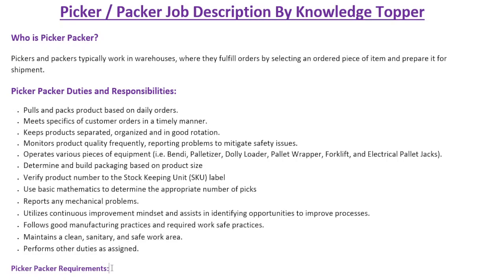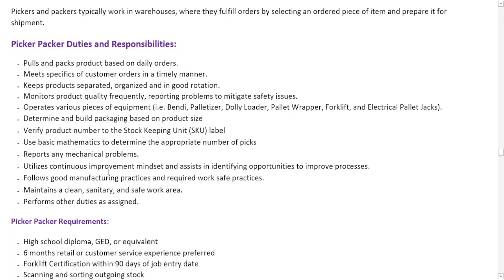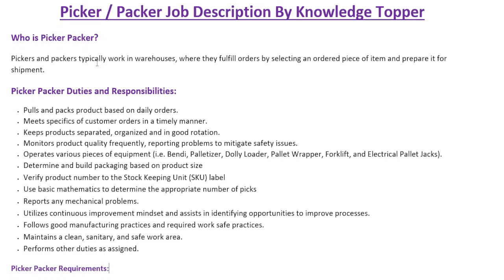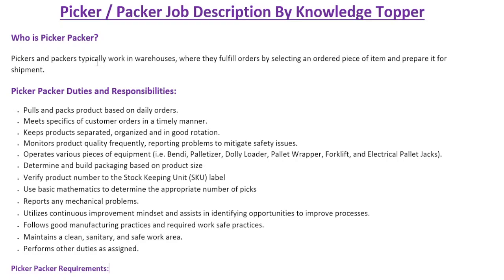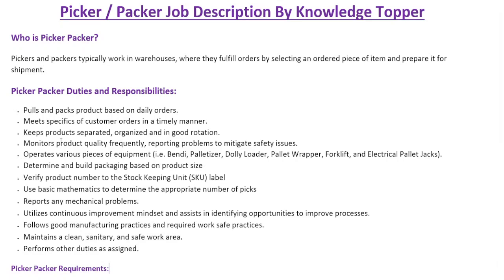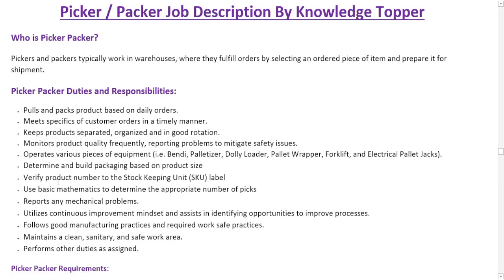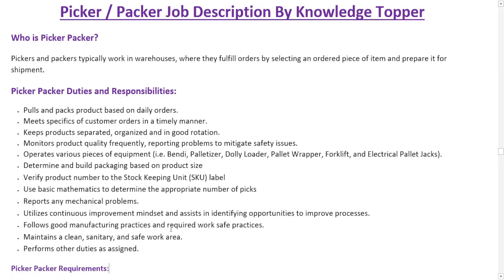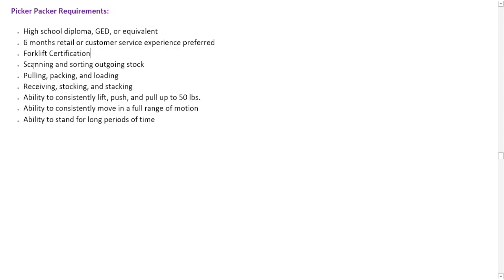Picker Packer Job | Picker Packer Job in Australia | Picker Packer Job Uk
Are you looking for a picker job? If so, you've come to the right place! In this video, we'll give you a comprehensive picker job description that includes everything you need to know about the job, from the responsibilities to the required skills.

If you're interested in pickinger jobs, be sure to check out this job description! It includes all the information you need to know about the job, from the responsibilities to the required skills. By reading this job description, you'll be able to find the right picker job for you and start climbing the ladder of success!

This video covers the following information:
1. picker packer job
2. picker packer job kya hota hai
3. pickering ontario
4. picker job
5. picker
6. pickering
7. picker in react native
8. picker packer
9. picker packer job interview questions
10. pickering town centre
11. picker blinders
12. pickering canada
13. pickers paradise
14. picker job
15. picker job interview
16. picker job description
17. picker job at amazon
18. picking jobs amazon
19. picker packer job
20. picker packer job kya hota hai
21. apple picker jobs in canada
22. picker packer jobs tamil
23. zepto picker job
24. parts picker job
25. fruit picker jobs in new zealand
26. pharmacy picker job
27. dunzo picker job
28. picker and packer job
29. picker and packer job uk
30. picker and packer
31. picker and packer interview questions and answers
32. picker packer job interview questions
33. picker packer job
34. picker packer job uk
35. picker packer job kya hota hai
36. picker packer job in australia
37. picker packer
38. picker packer jobs tamil
39. picker packer amazon
40. picker packer warehouse
41. what does a picker packer do
42. what is picker packer job